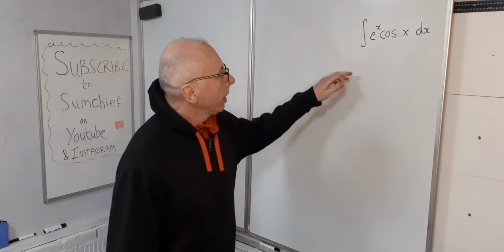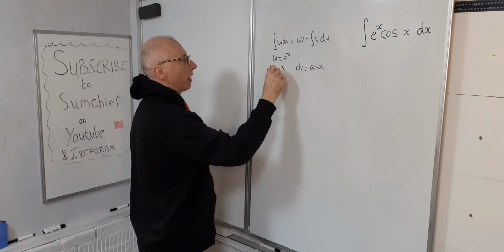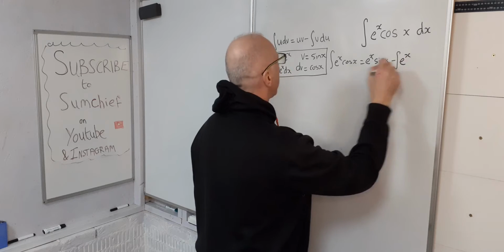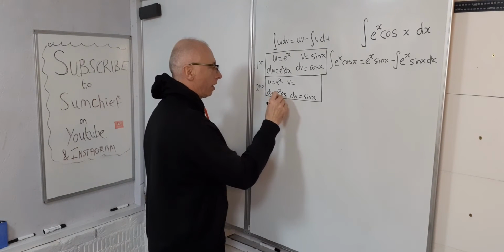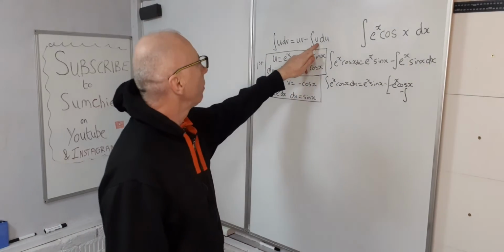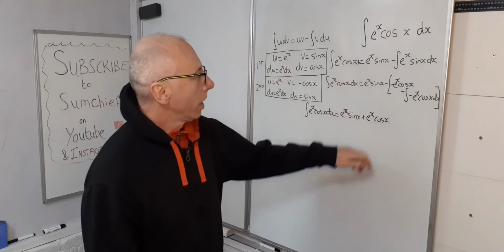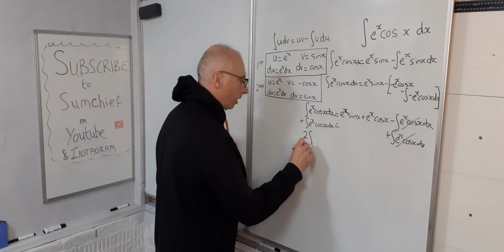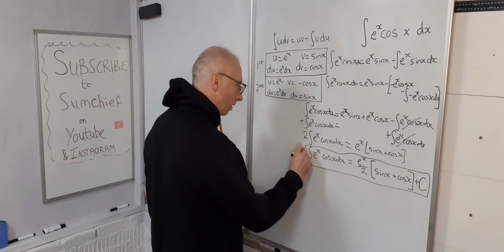integration by parts twice e^x cos x dx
Integral of e^x cosx dx . This is done by integration by parts twice .
The formula  , integral of udv = uv - integral of vdu  twice.
So we assign the variables u and v accordingly